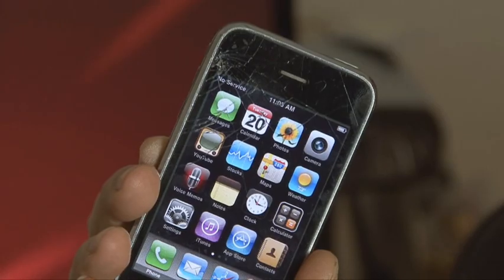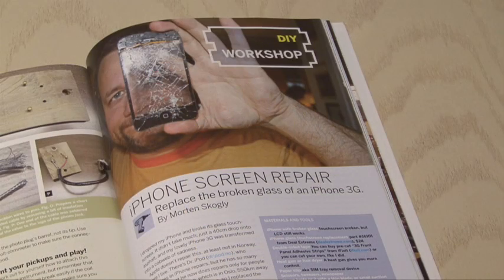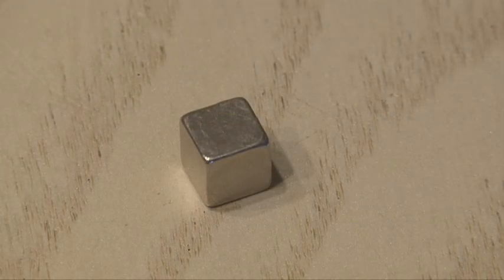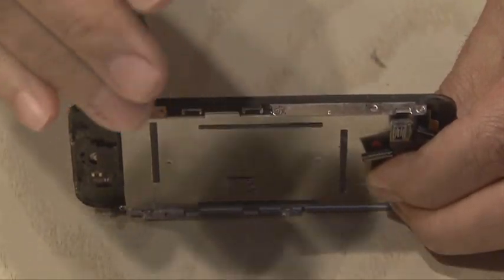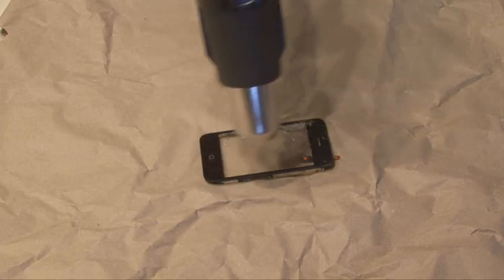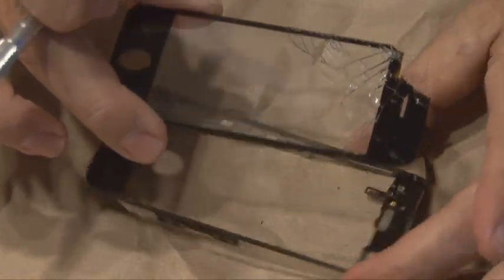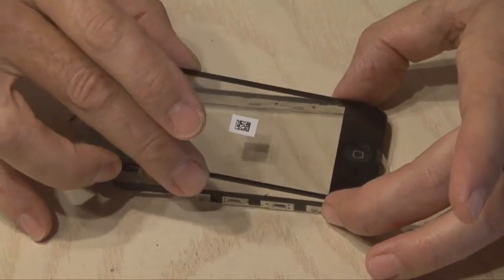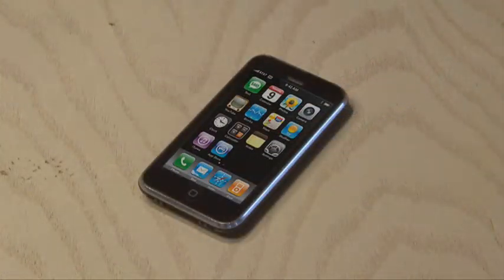Weekend Project: iPhone Screen Repair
Replace the broken glass of an iPhone 3G.